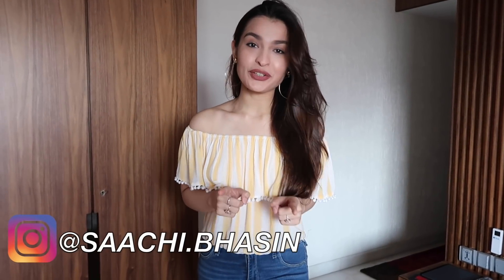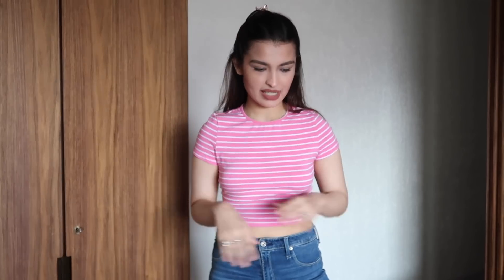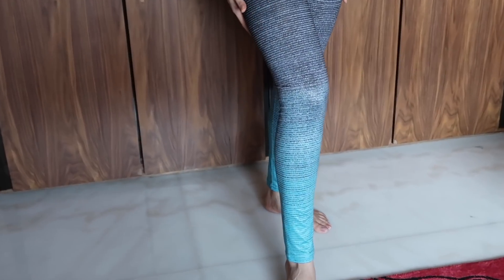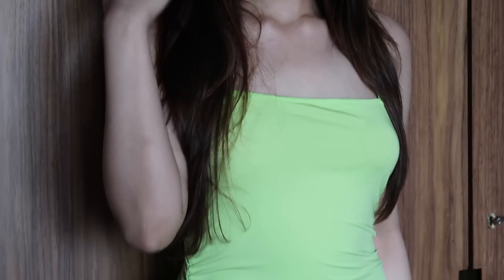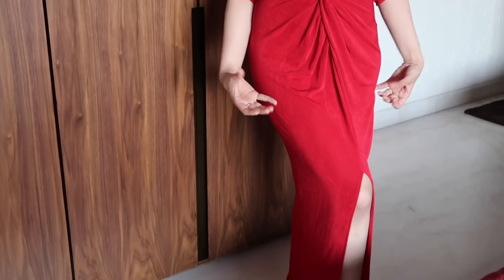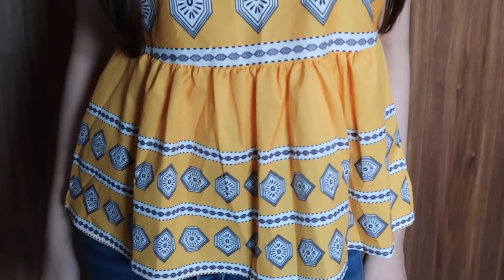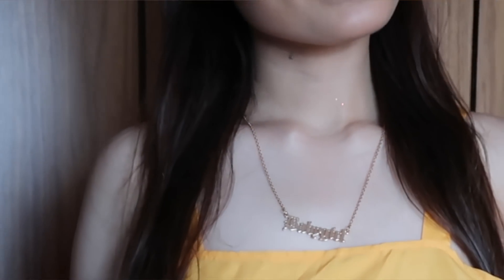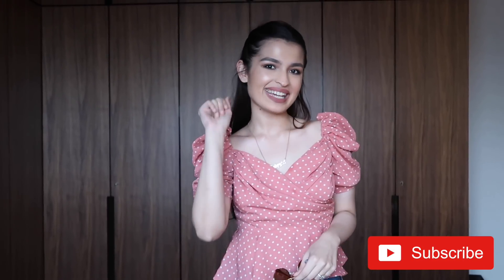MY SHEIN HAUL! ACCESSORIES, TOPS, DRESSES, GOWNS FROM SHEIN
Hey beauties!

QOTD : Shopping is therapy, especially when its affordable!

Here is my HIGHLY requested upload on my shein haul, I have been recently collecting a couple of outfits to film this look and I'm so glad I'm finally uploading it for you guys! Shein has been super kind to give me a coupon code, I don't earn out of this code its JUST for my followers and subscribers to shop and get a little discount! Here it is : BHASINQ2 for 200 off on 2000/- or more!

8) SHEIN Asymmetrical Neck Marled Knit Tee ( GREY TOP ) SIZE SMALL

9) SHEIN Puff Sleeve Wrap Peplum Polka Dot Top SIZE SMALL

PS : Please do not use my content or photos without my consent!